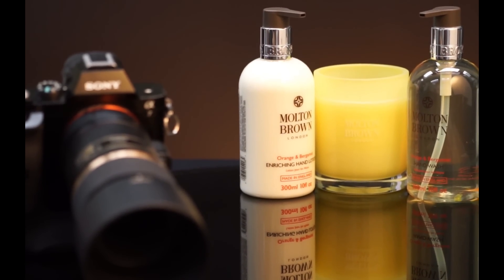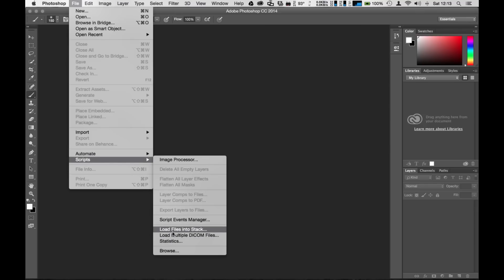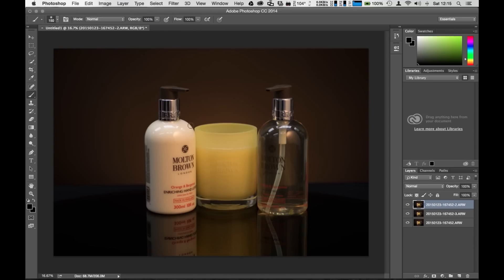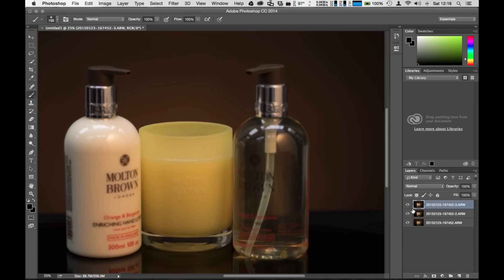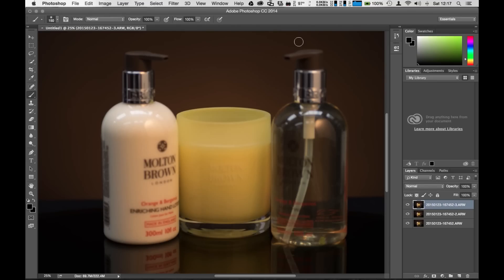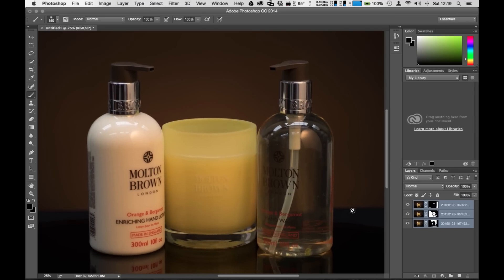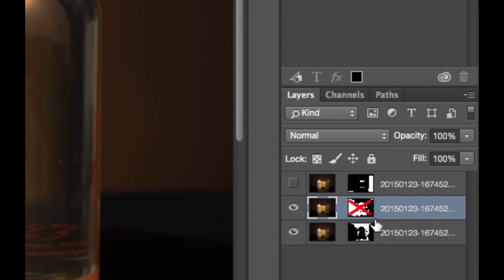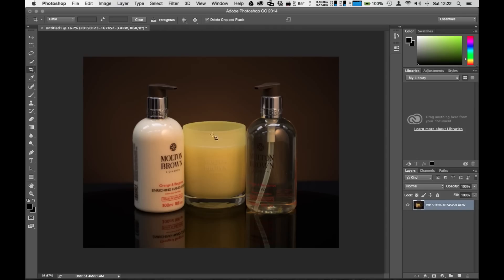Focus Stacking in Adobe Photoshop CC - E0004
A basic tutorial on how to use Adobe Photoshop to do focus stacking.